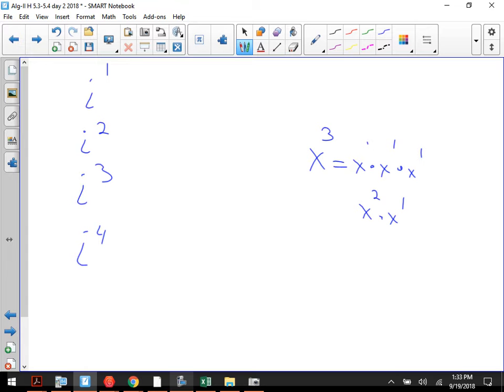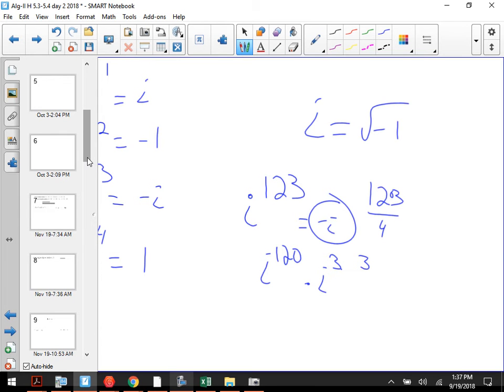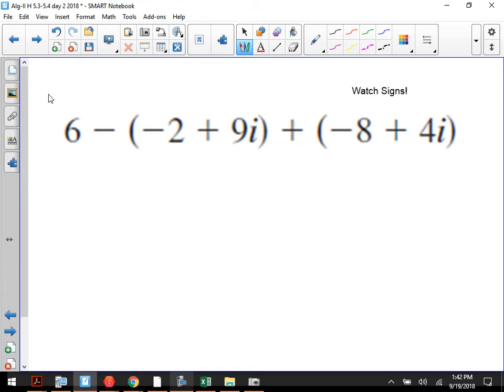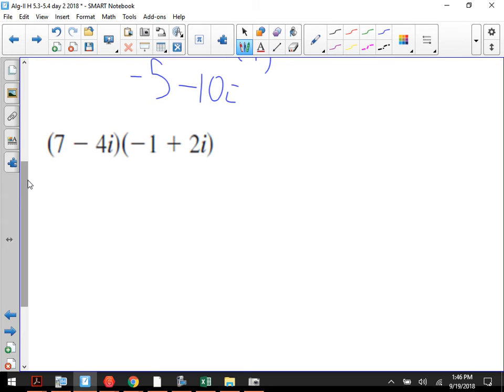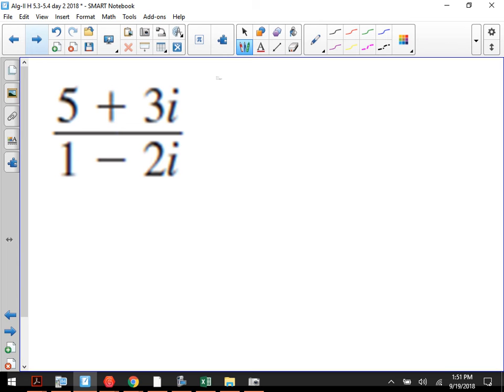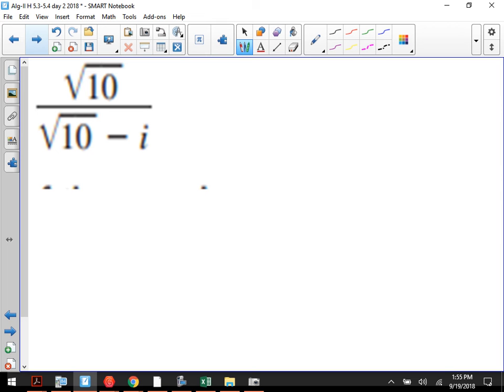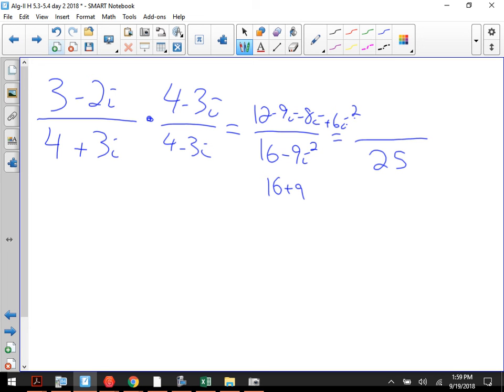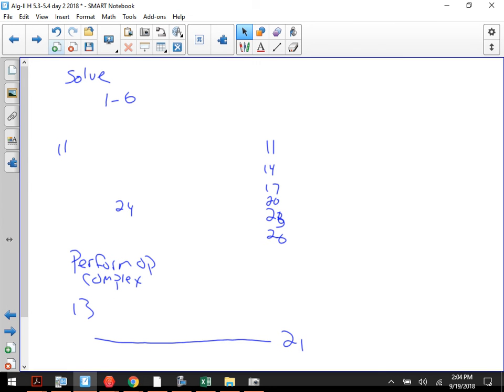September19 5 4 day 2 p11